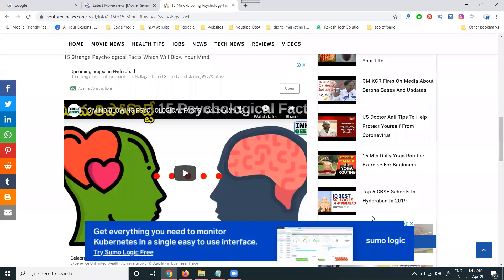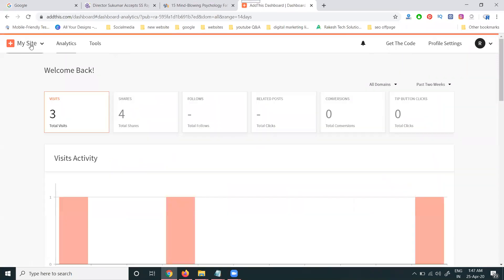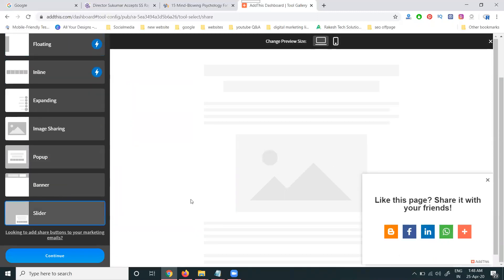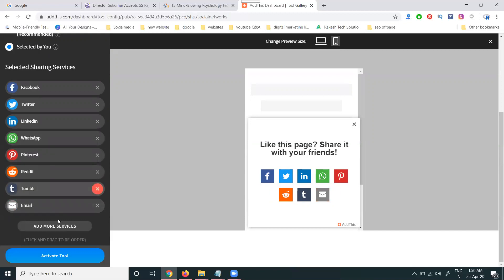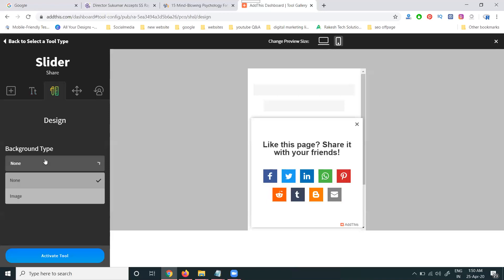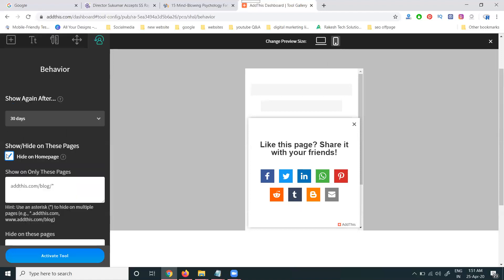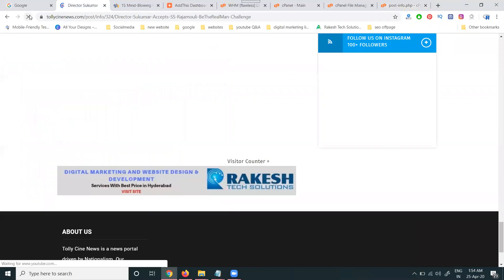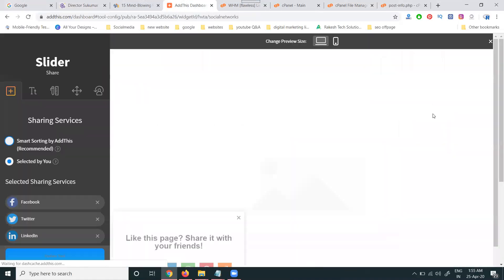How to add post share social media button in your html and php website and blogger